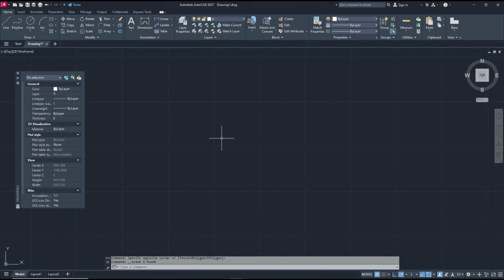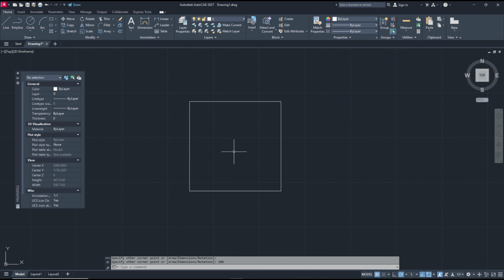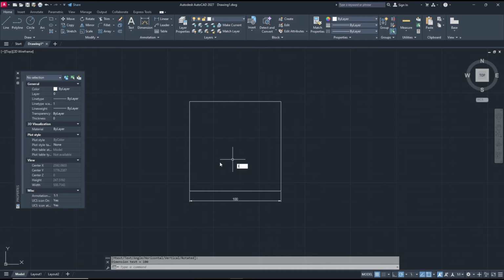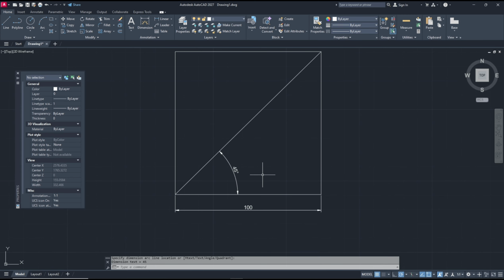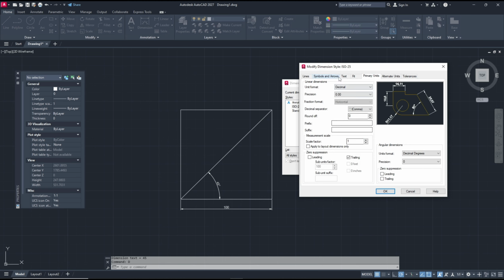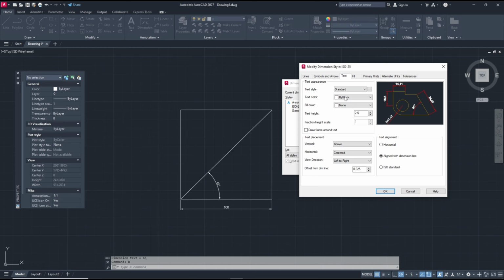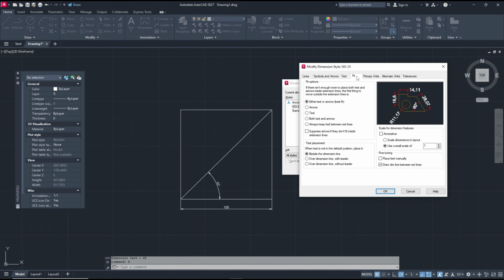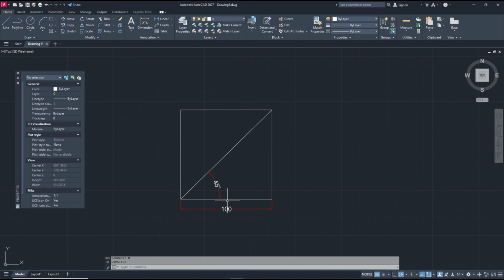AutoCAD 2027 How To Add Dimensions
Discover simple steps to add dimensions in AutoCAD 2027. Get precise measurements and improve your design workflow with our expert tips.